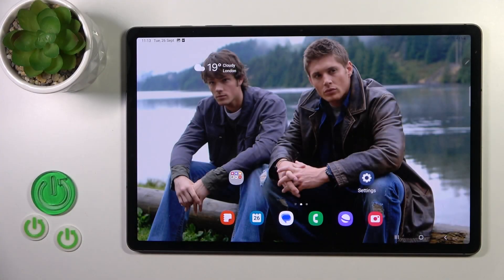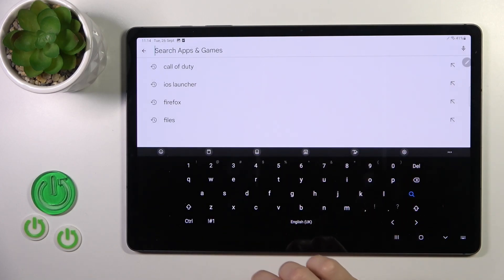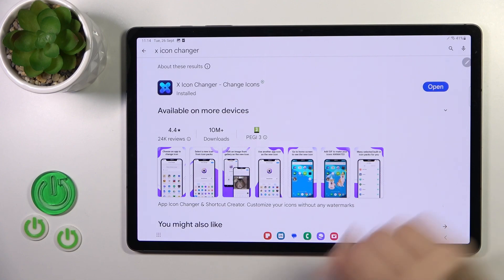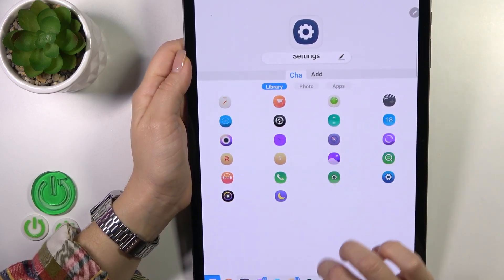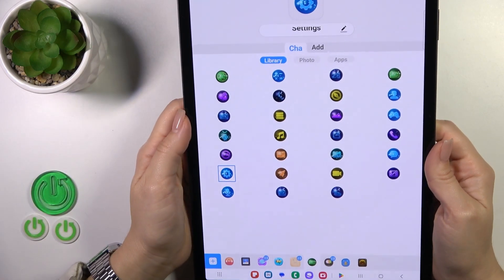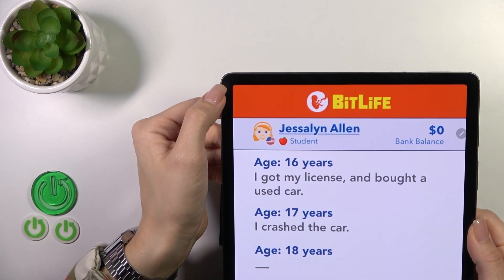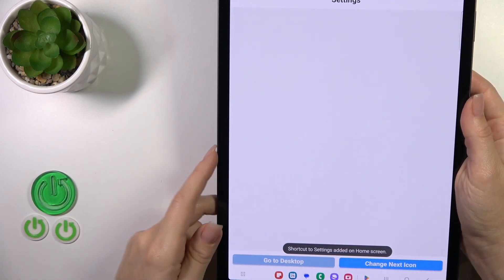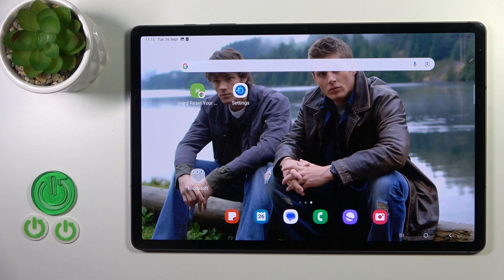How to Change Icons Shape on SAMSUNG Galaxy Tab S9+ – X Icon Changer Application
Hi Everyone! Transform the visual style of your Samsung Galaxy Tab S9+ by learning how to change the icon shape with ease! In this tutorial, we'll guide you through the steps to personalize the appearance of your app icons, allowing you to give your tablet a fresh and unique look. Whether you seek a more rounded, square, or teardrop-shaped icon design, knowing how to change the icon shape is essential. Discover how to access the settings, locate the icon shape options, and select from a variety of shapes to suit your taste. Say goodbye to standard icon styles and hello to a tablet interface that reflects your personal style and creativity. Dive into this essential tutorial now and change your icon shapes effortlessly!

How to change icon shape in SAMSUNG Galaxy Tab S9+?
How to personalize icon shape in SAMSUNG Galaxy Tab S9+?
How to manage icon shape in SAMSUNG Galaxy Tab S9+?
How to personalize icons in SAMSUNG Galaxy Tab S9+?